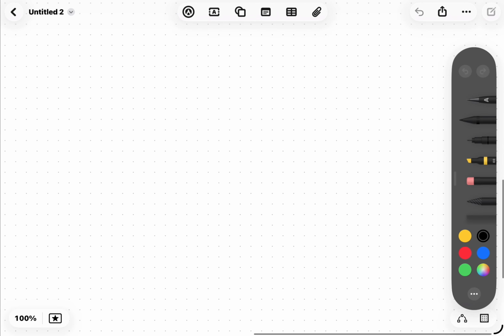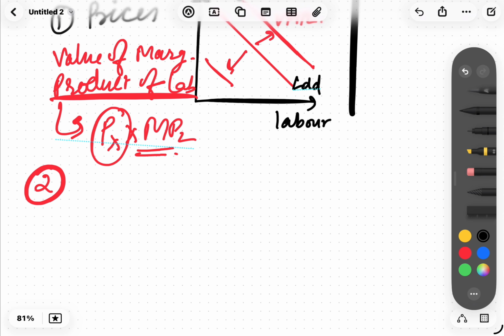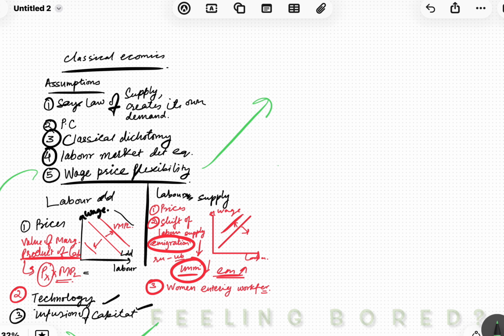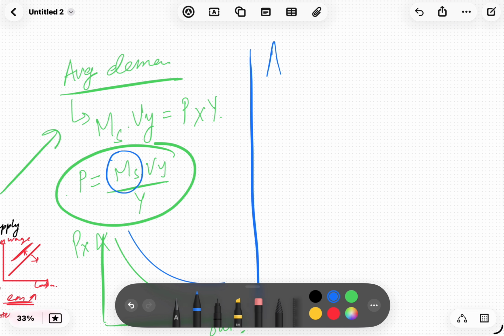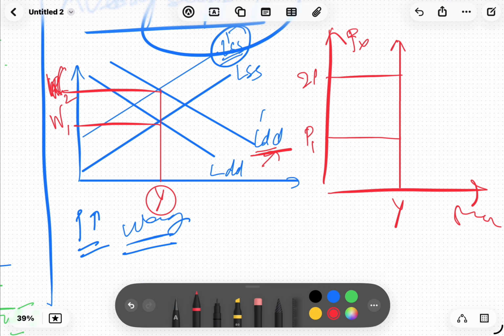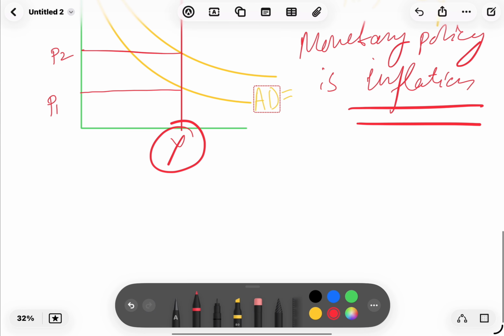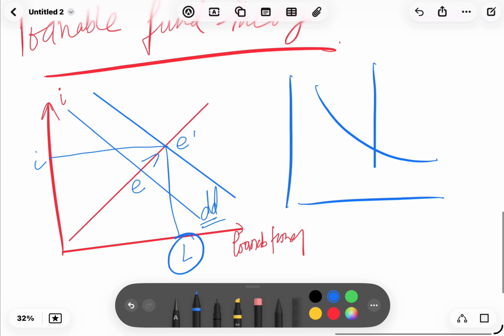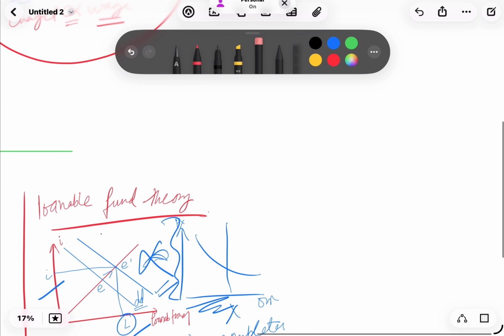Everything you need to know about classical economics!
In this video, we read everything relevant for classical economics. Assumptions, monetary impact, fiscal impact etc.